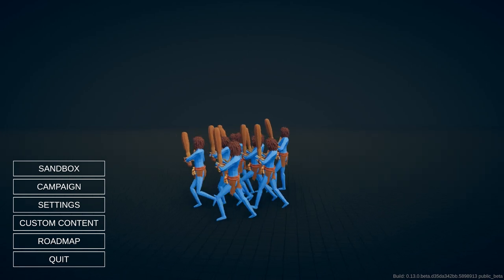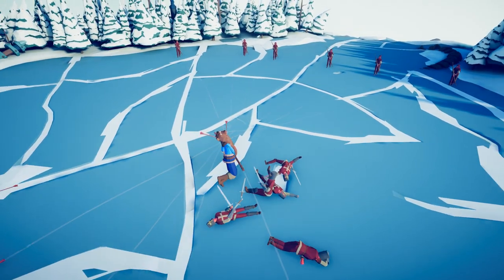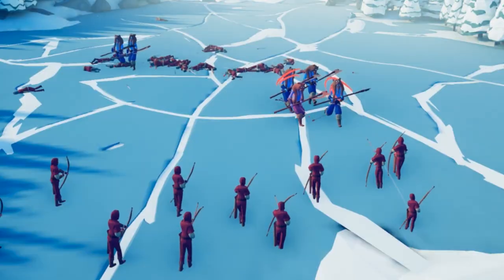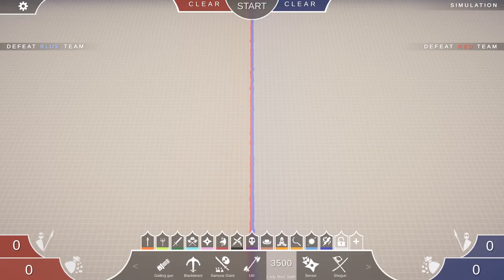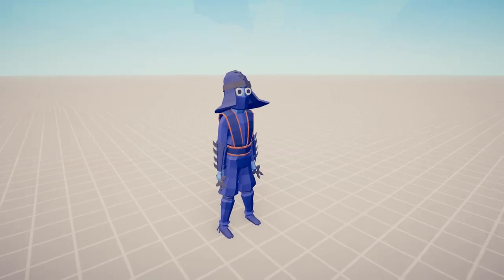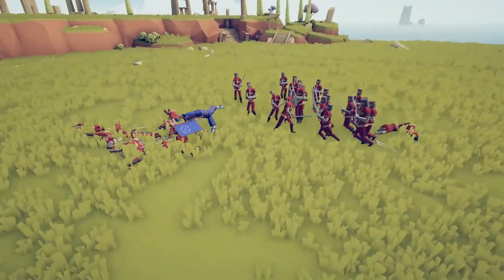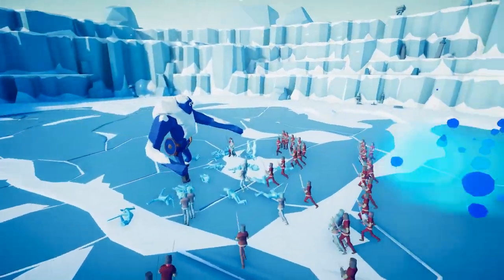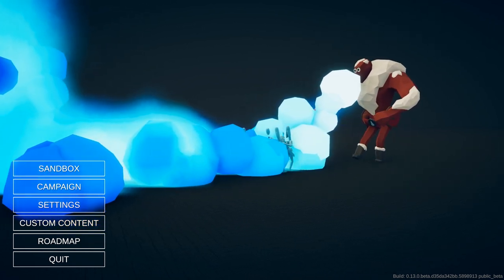TABS - Secret Unit UPDATE?! - New Epic POWERS in Totally Accurate Battle Simulator Unit Creator